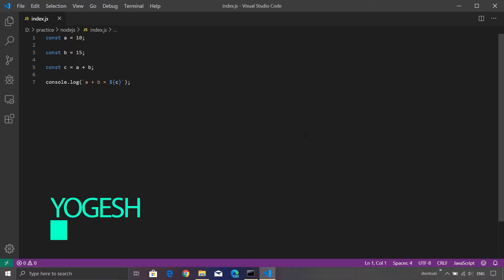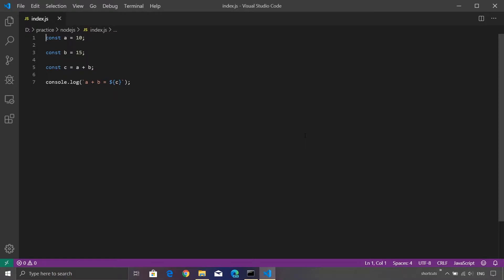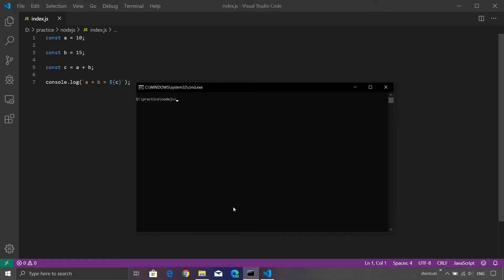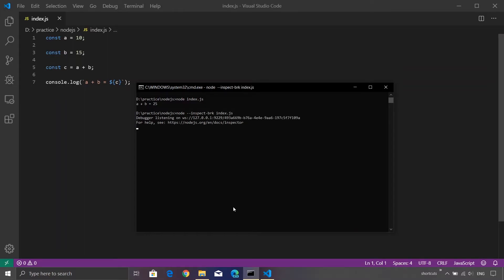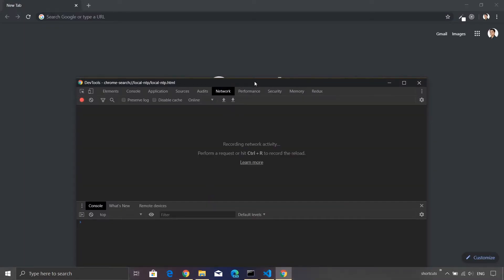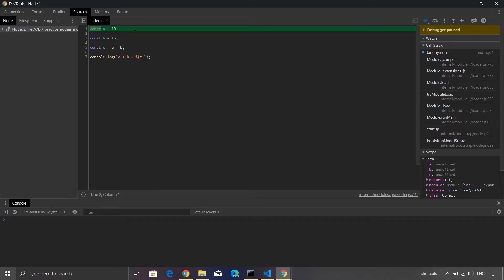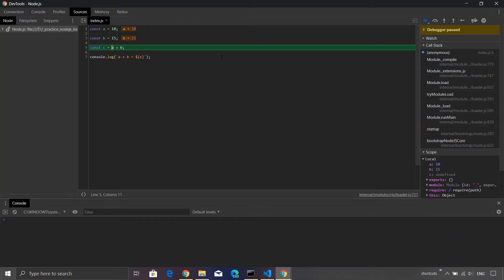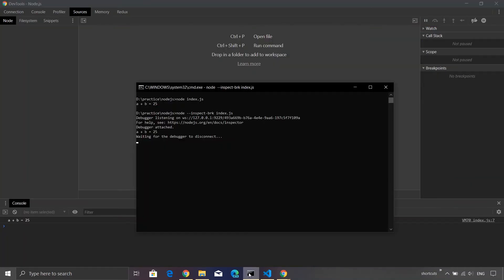Debug NodeJS inside Chrome Dev Tools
With Chrome Dev Tools you can debug programs right inside Chrome. No need to install any additional plug-ins and enjoy all the debugging capabilities.